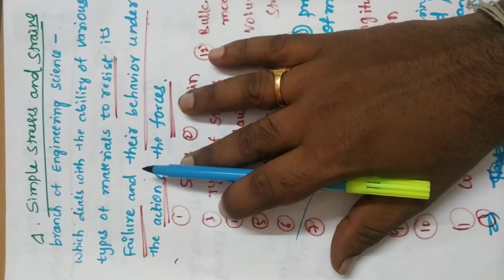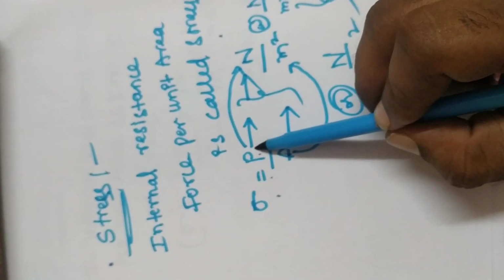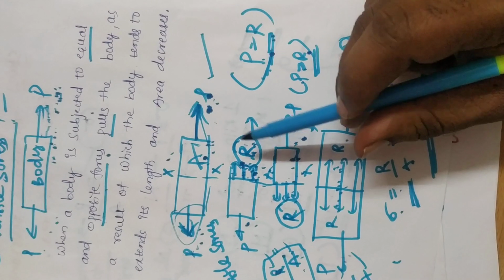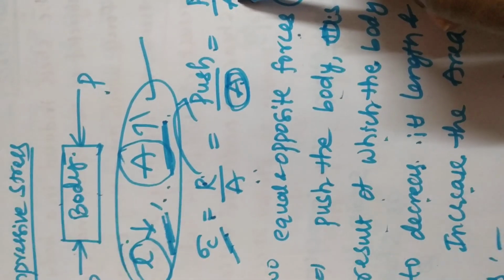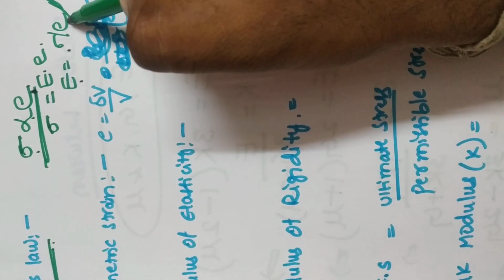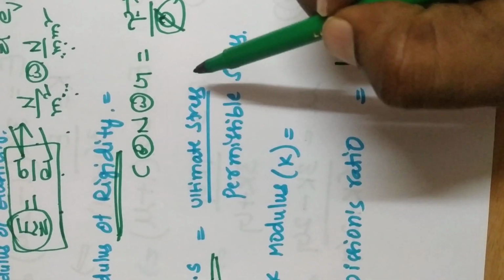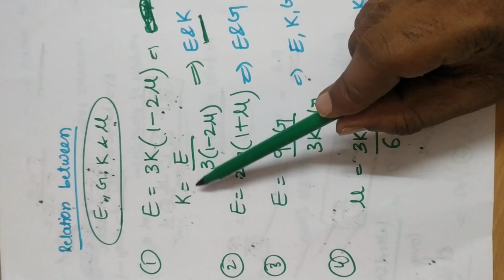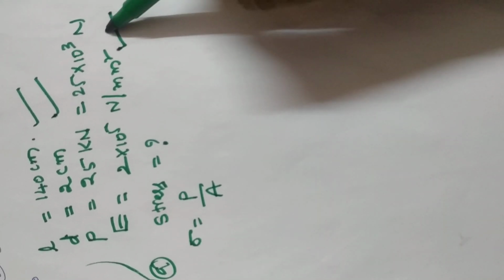SOM Theory & Problems & competitive Exam question and Answers( simple stresses and strains) part 1&2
Strength of material subject Theory & Problems & competitive Exam question and Answers( simple stresses and strains) part 1&2 in English